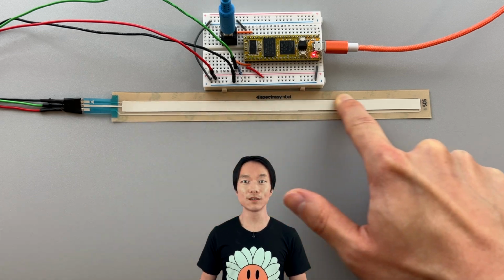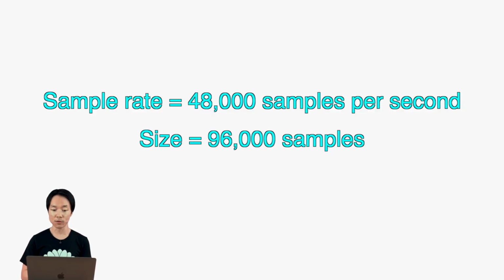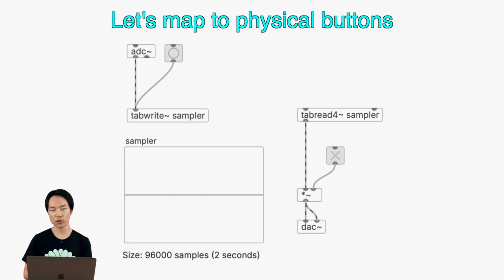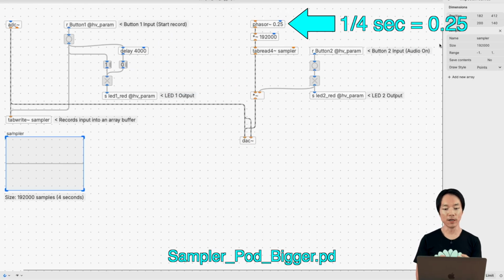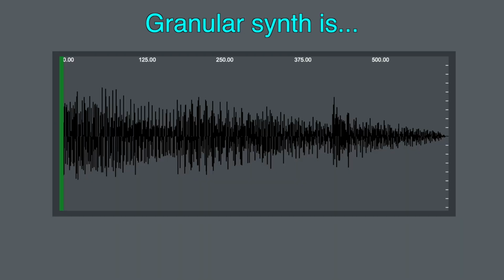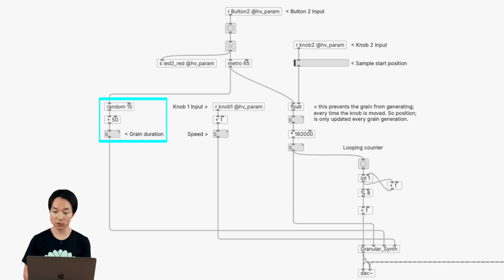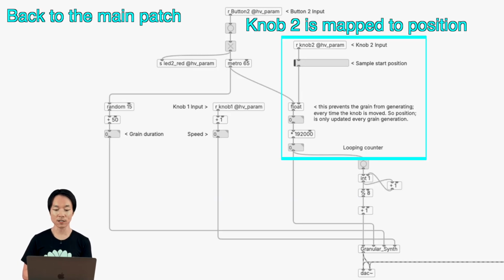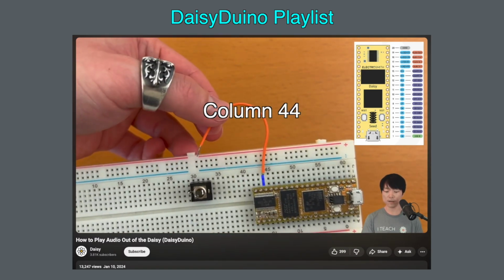Build a Sampler Synth with Daisy Seed!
Let's build a sampler synth!

Sections:
0:00 Introduction
0:40 Simple Sampler
4:15 Granular Sampler
7:18 Ribbon Sampler

Electrosmith Daisy Seed